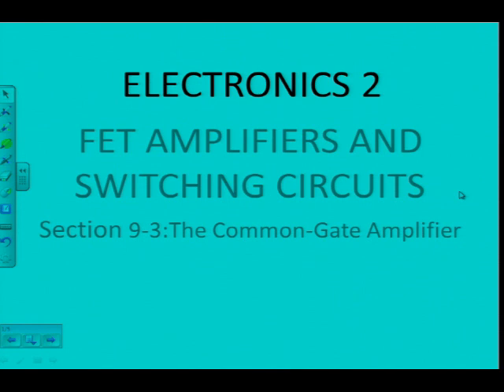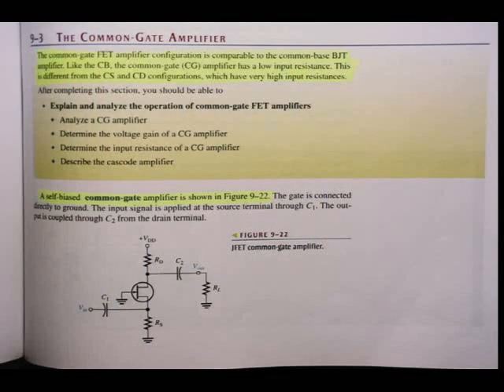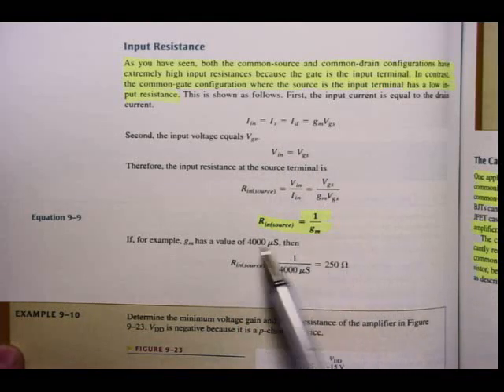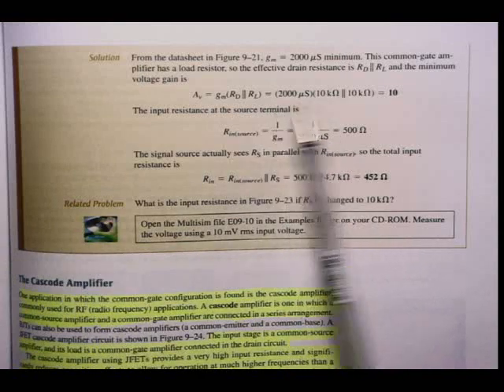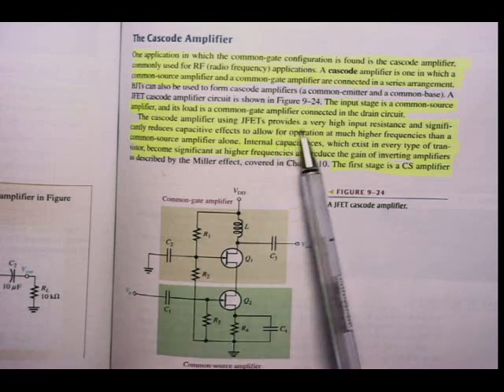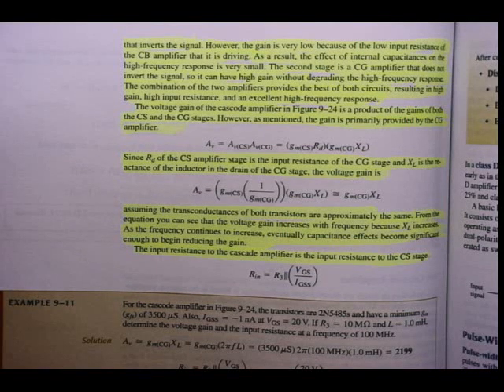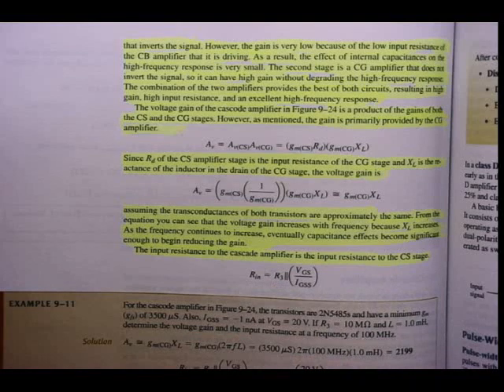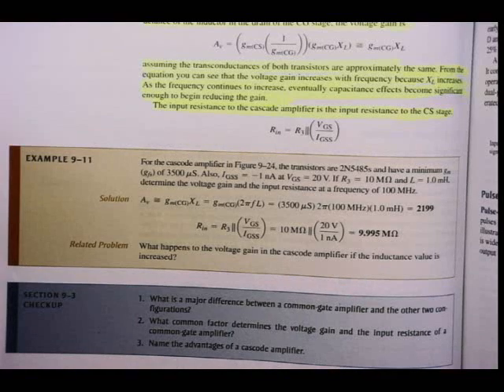EDSU-ELEC 2-Chapter 9 3 THE COMMON GATE AMPLIFIER